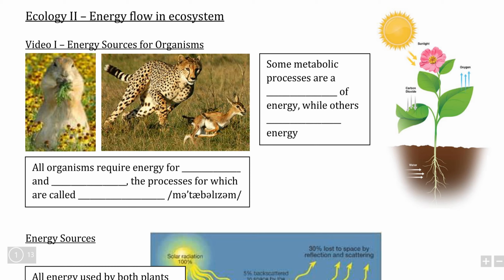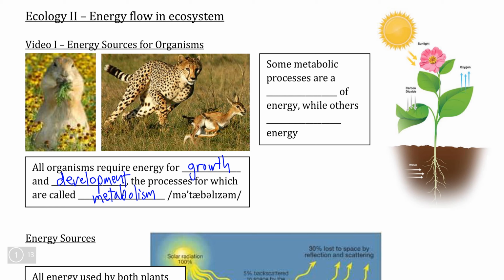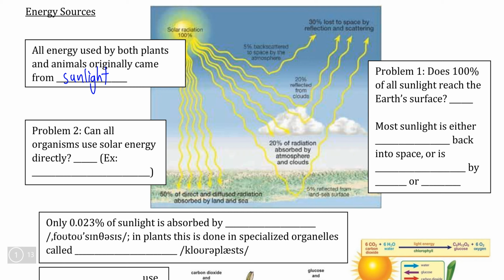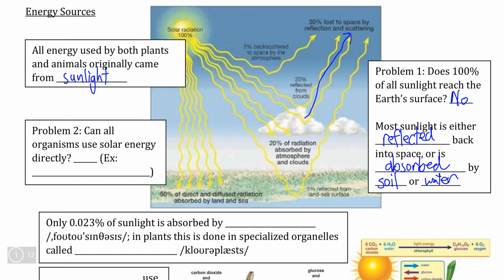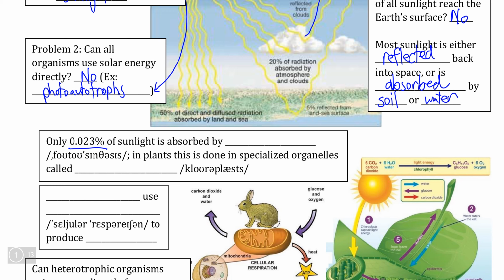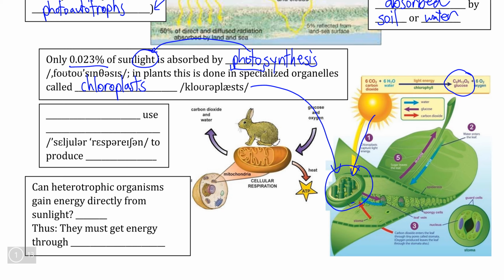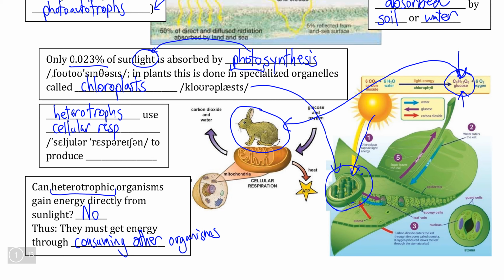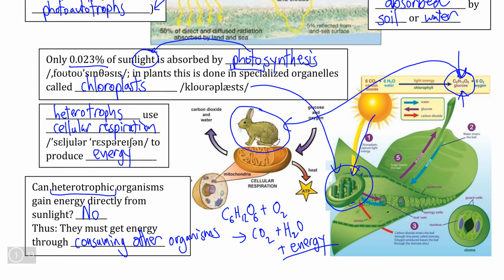Ecology II, Video I - Energy Sources for Organisms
Instructional video covering the chemical reactions that provide energy to photoautotrophs (photosynthesis) and chemoheterotrophs (cellular respiration), and the reality of how little sunlight actually reaches photoautotrophs on Earth.